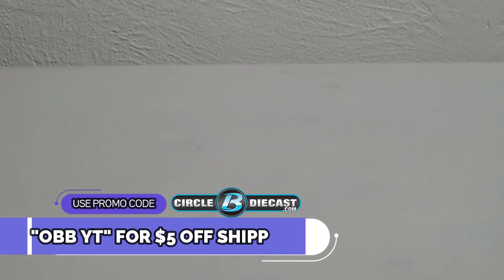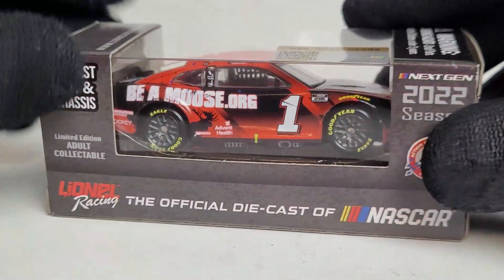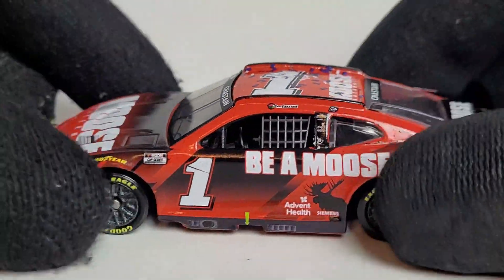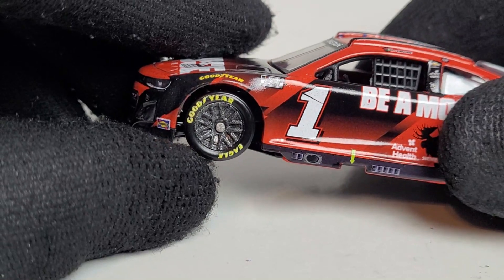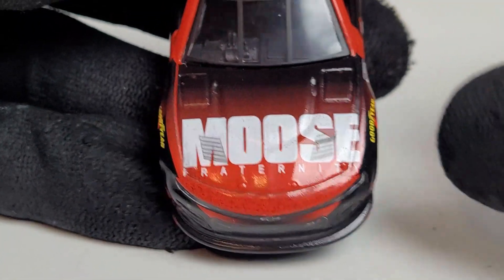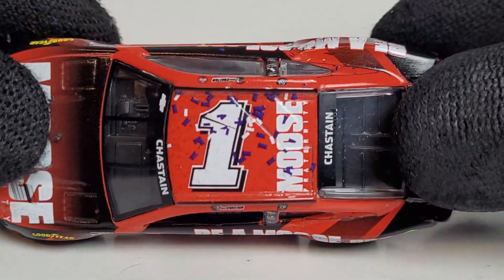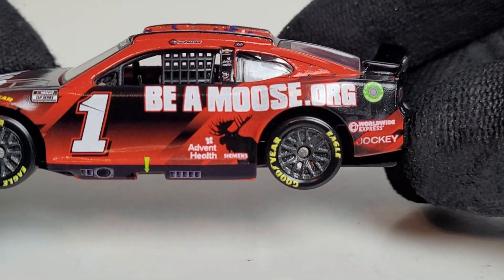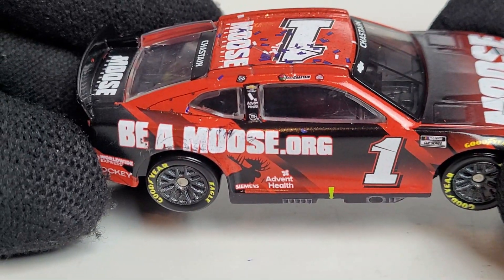**NEXT GEN 2022 NASCAR DIE-CAST REVIEW** Ross Chastain Moose Fraternity "Talladega Race Win" 1:64